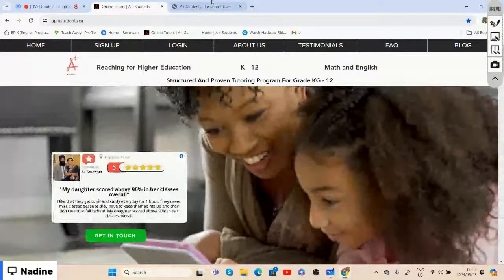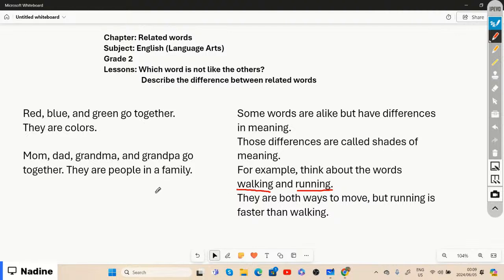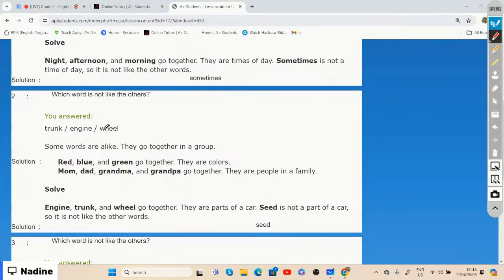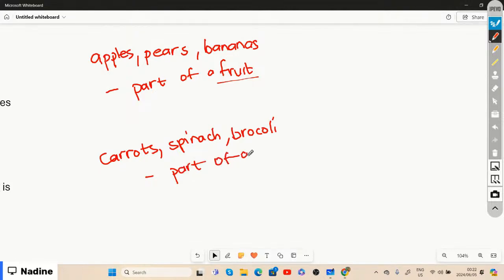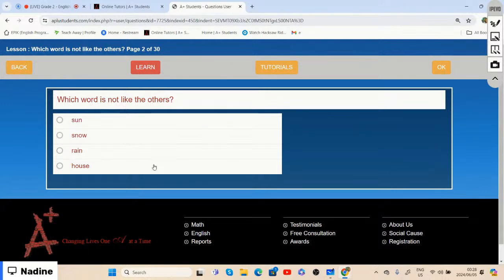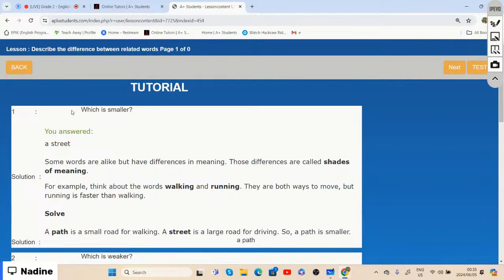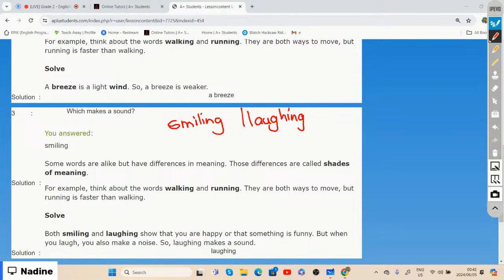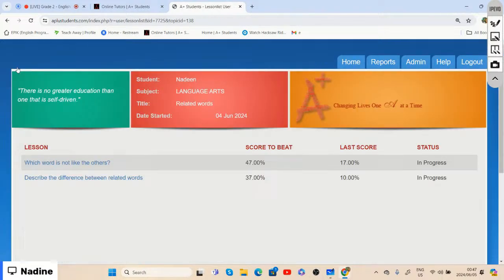Grade 2 - English: Related words